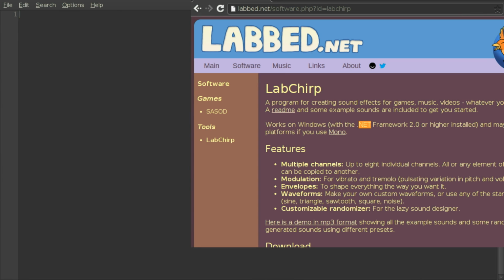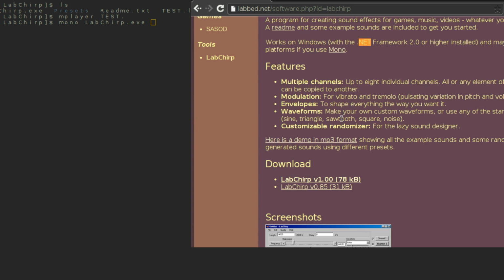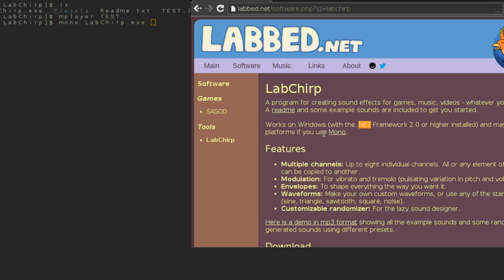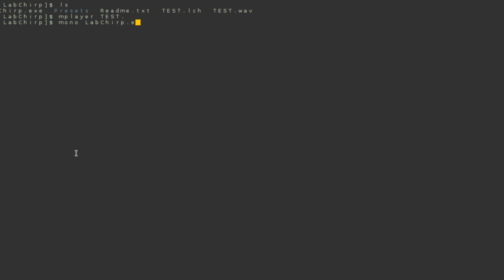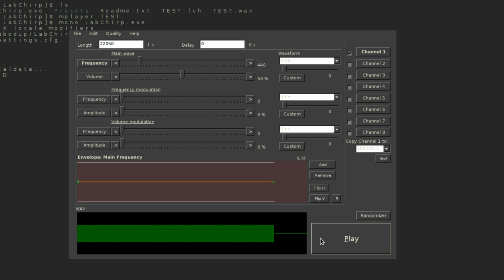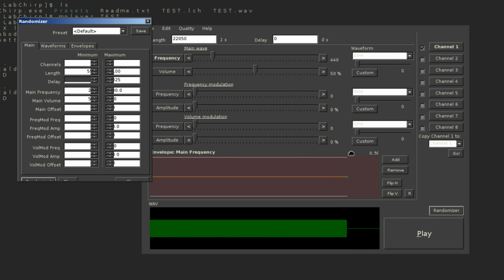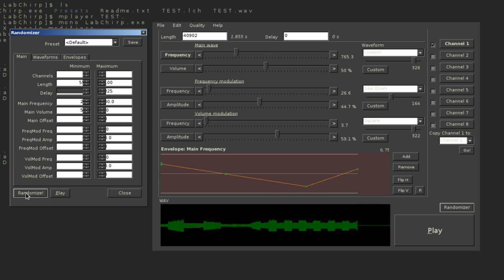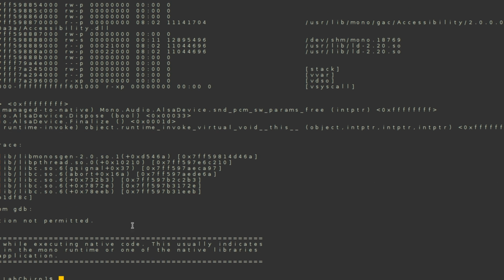Random Sound Effect Generator LabChirp, Better Than BFXR & SFXR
LabChirp makes random sound effects with one button. It's free and awesome. This serious looking and amazing sounding tool is freely available . No installation needed.